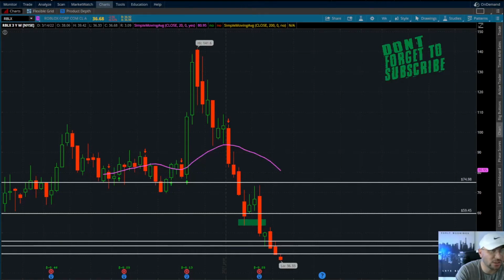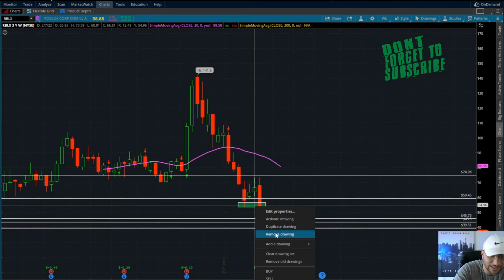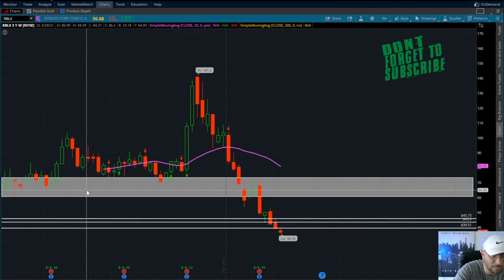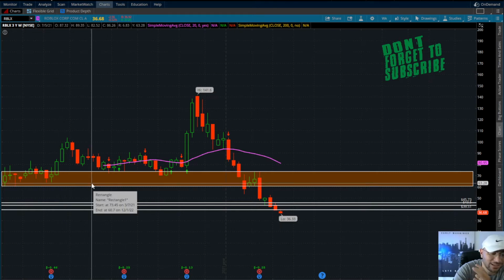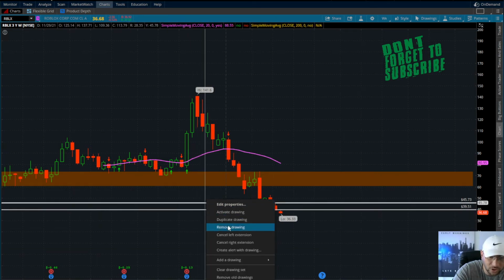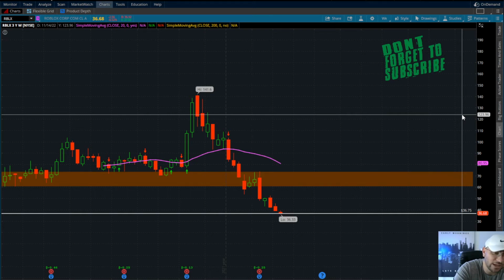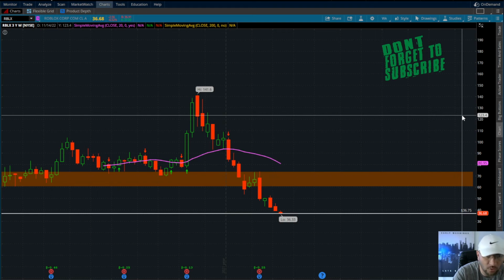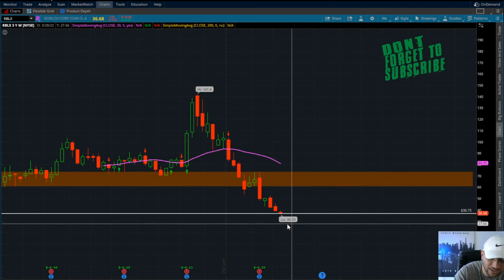WE NEED TO TALK ABOUT $RBLX STOCK AND WHAT IS NEXT PLEASE WATCH THIS